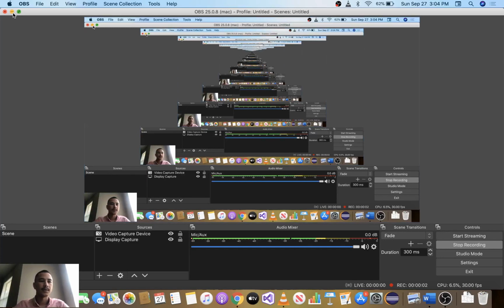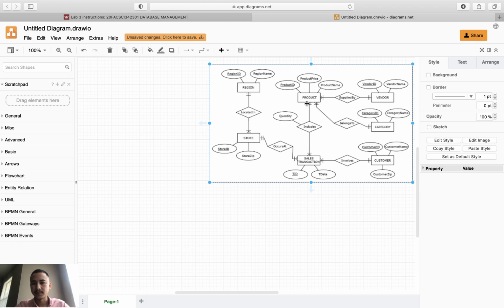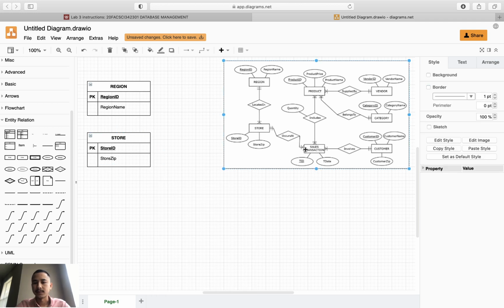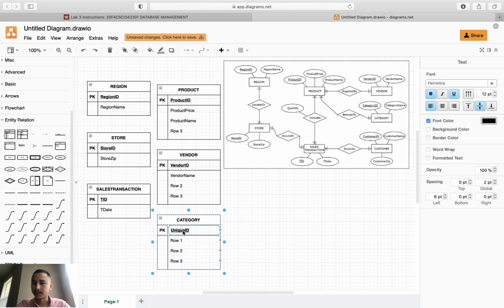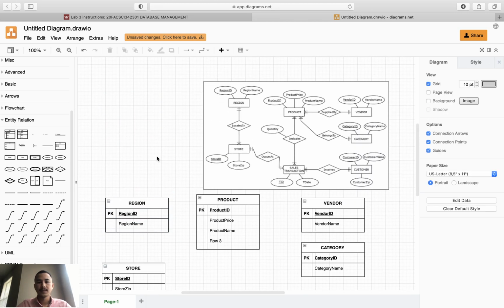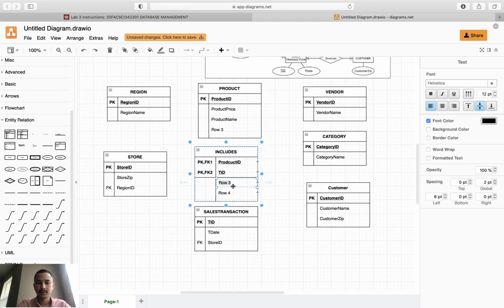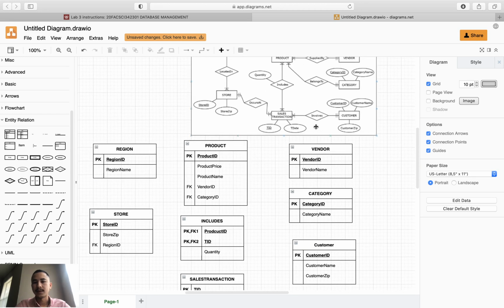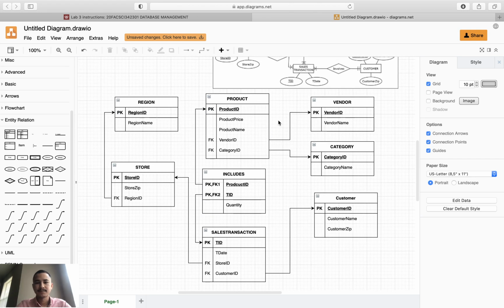Converting ER to Relational Schema